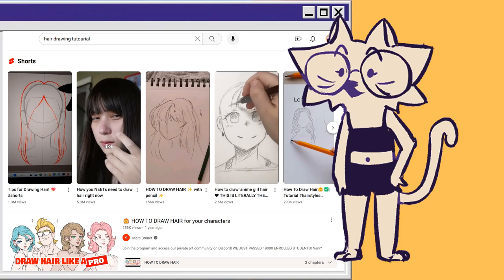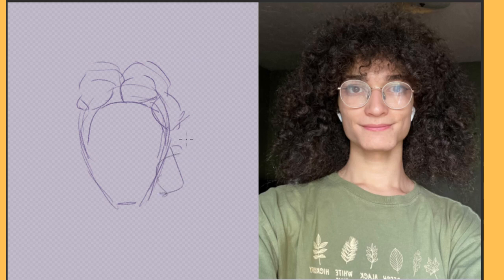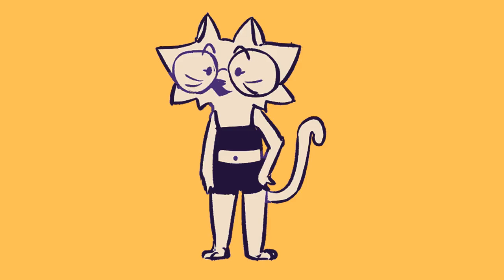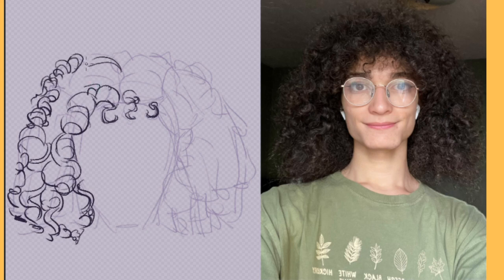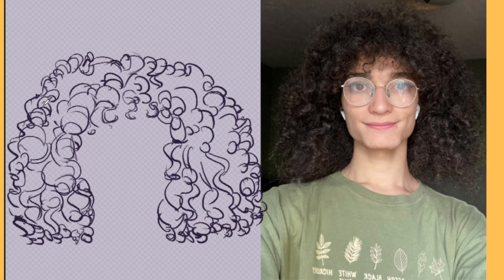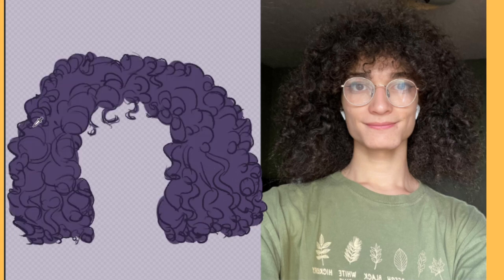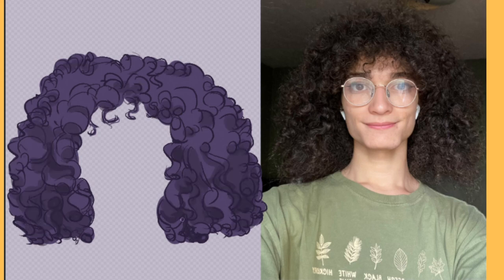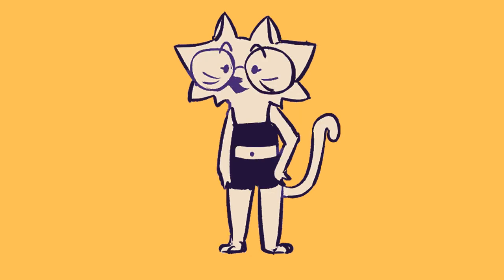How to Draw CURLY HAIR//3-Step process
Here's a great tutorial for the 4 hair types that aren't covered in this video.

Great job reading the description!